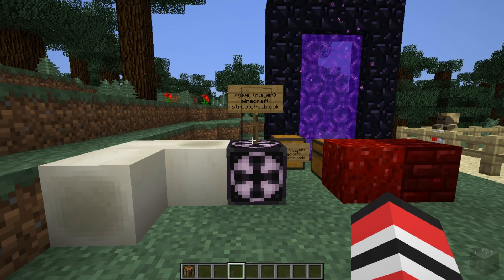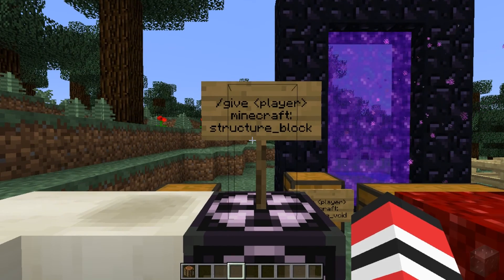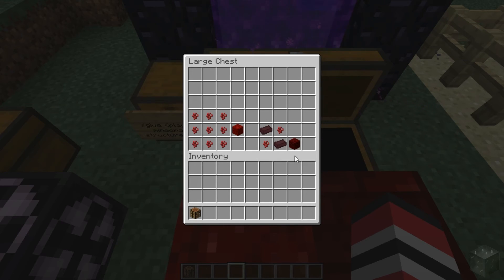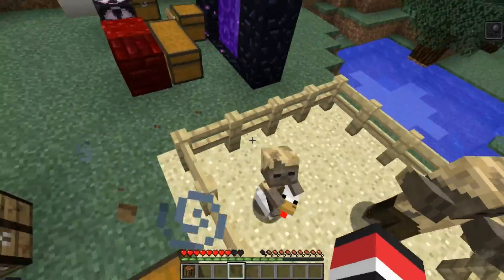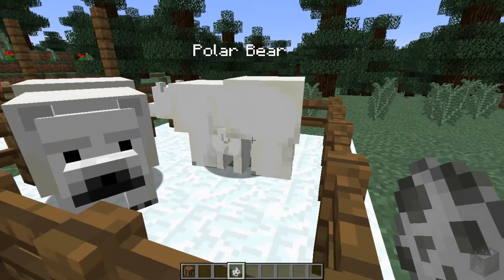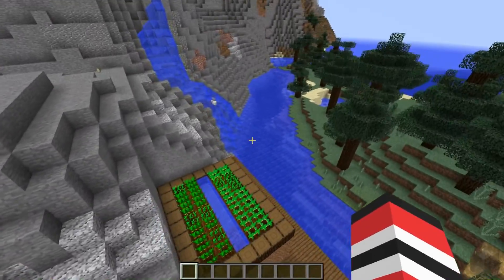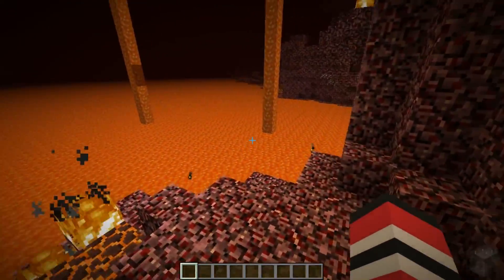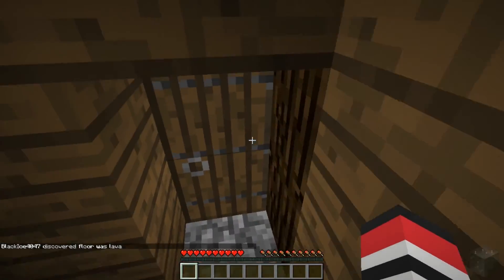Minecraft 16w20a Snapshot Overview (Preview of Minecraft 1.10)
To get the snapshot (16w20a), open your launcher and press the "New Profile" button. Call it "snapshots" and check the box saying "Enable experimental development snapshots" and save. To switch to the normal version, you can select it in the dropdown at the bottom left corner of the launcher.

In this video, I go over some of the changes coming our way in Minecraft 1.10 including features, mechanics, new blocks, new mobs, new terrain generation, and more!